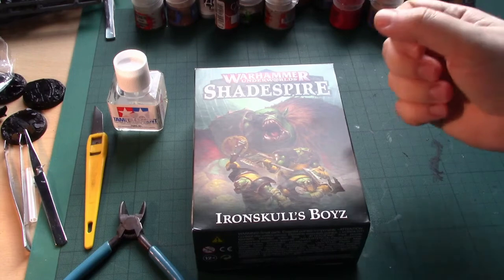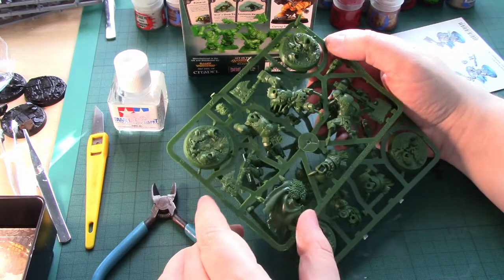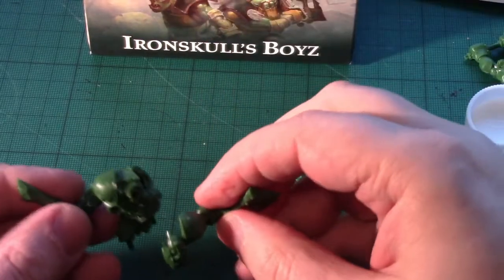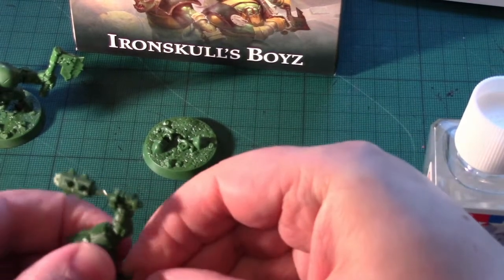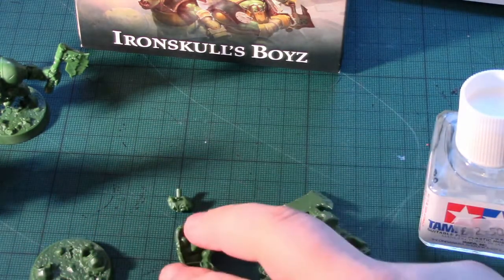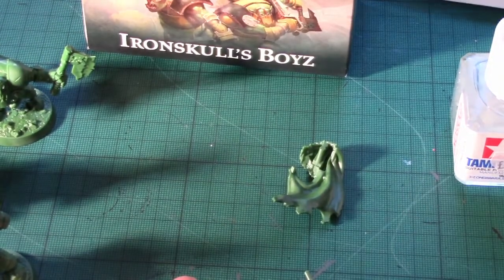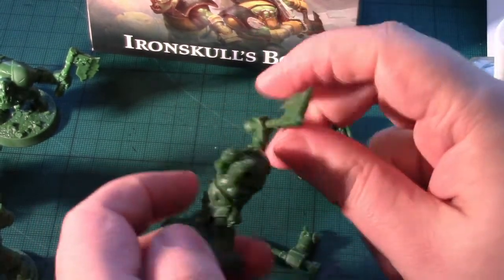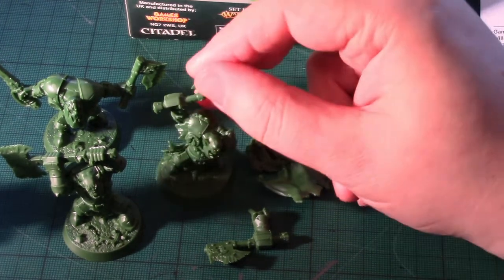Shadespire - Assembling Ironjawz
Assembling the Shadespire Ironjawz that have just been released.